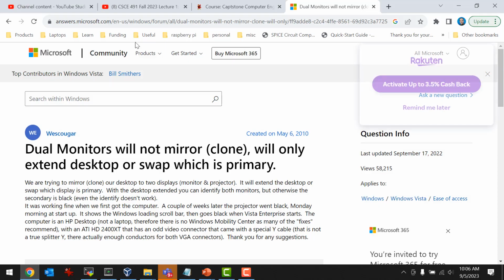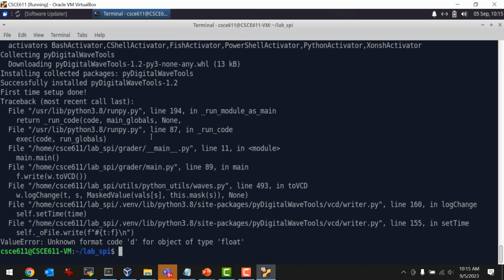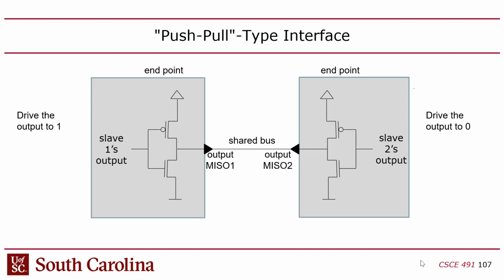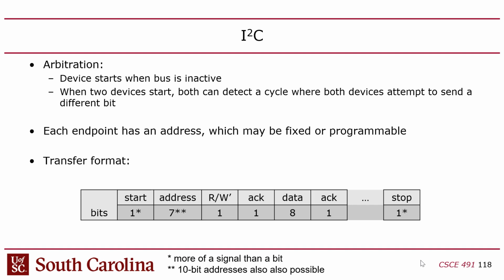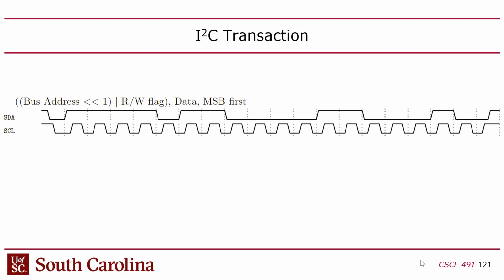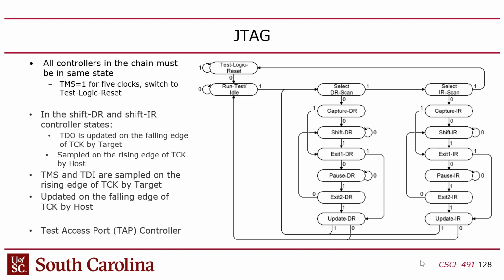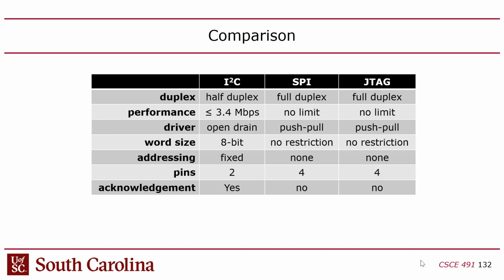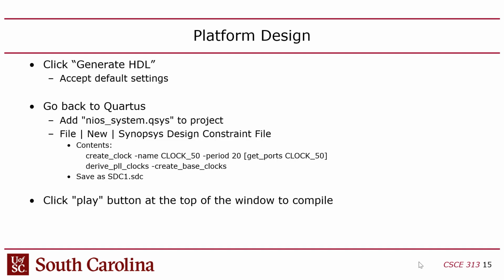CSCE 491 Fall 2023 Lecture 4: I2C and JTAG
Topics:
(1) I2C protocol
(2) JTAG protocol
(3) Introduction to FPGA platform design